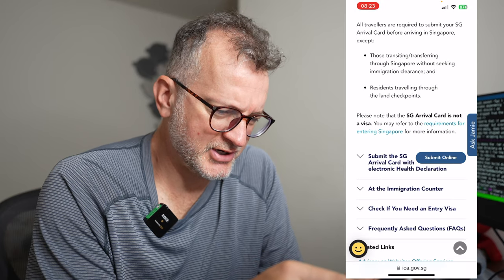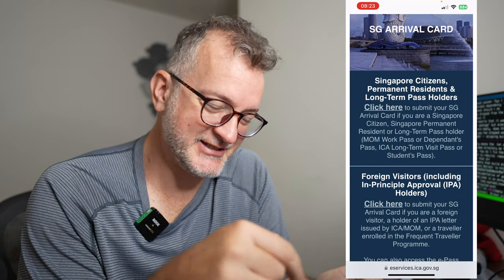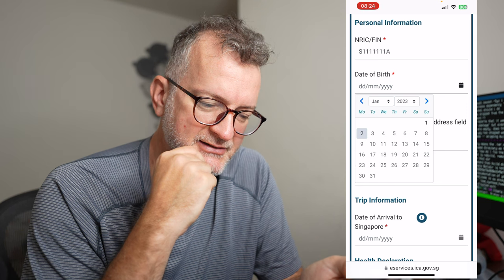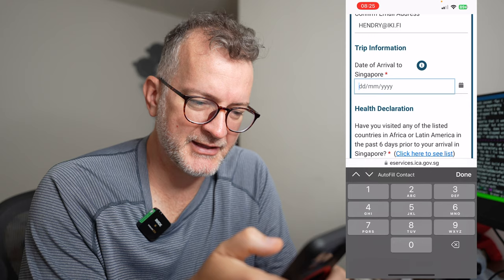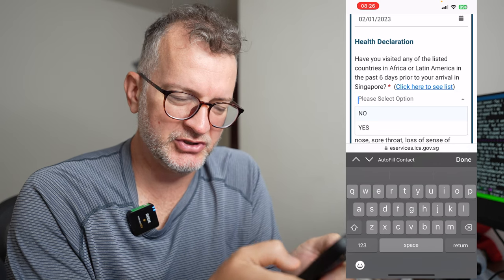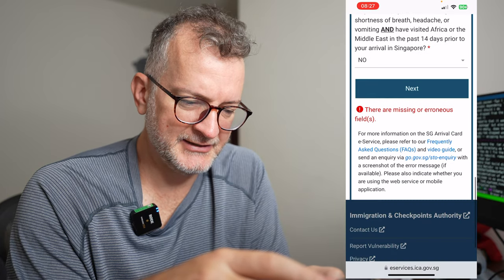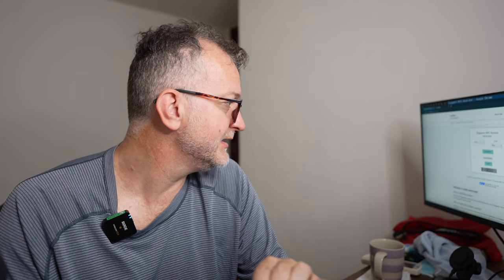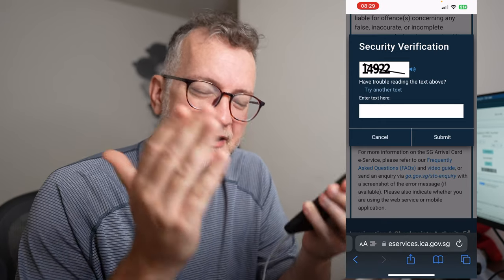Singapore's Arrival Card form is terrible, even for residents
The Immigration & Checkpoints Authority  (ICA) SG Arrival Card (SGAC)

Constructive suggestions:
1. Don't do CLICK HERE links!
2. Don't do MODALS
3. Read up about Readability
4. Using input type date would be an improvement, though it's not perfect